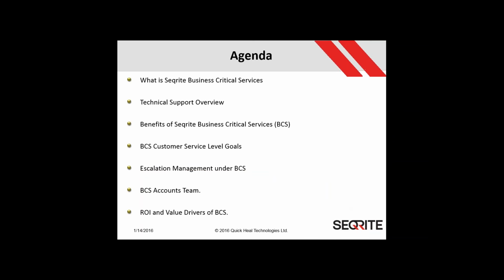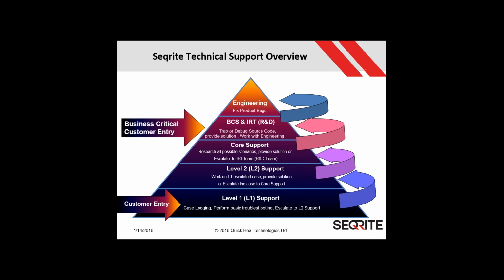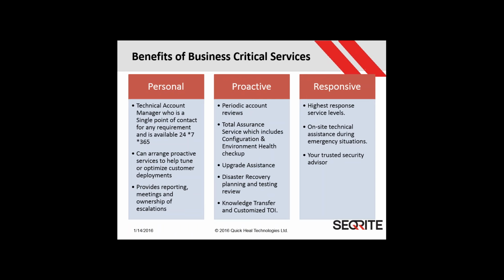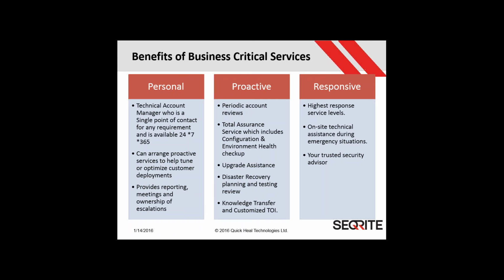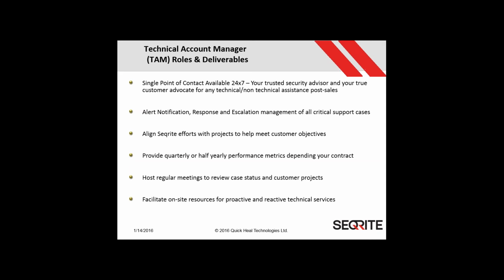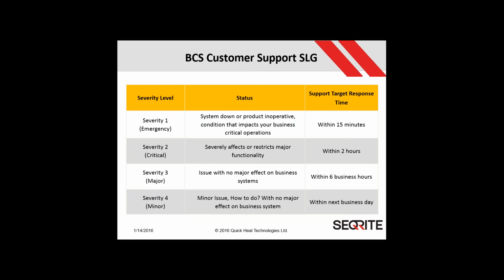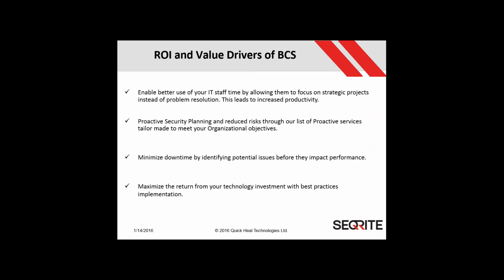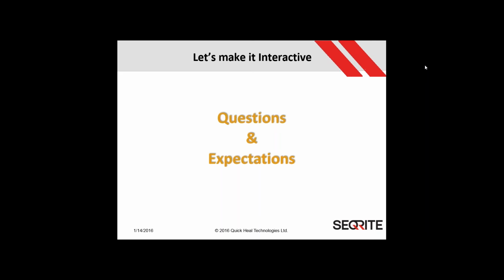Seqrite BCS - Proactive and Customized Support for Business Enterprise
Enterprise level clients need more than just seamless deployment, and this is a philosophy we understand. Businesses that require secure and uninterrupted access to their data and applications can thus turn to the Seqrite Business Critical Services (BCS) unit. The BCS team has been designed from the bottom up to resolve all technical/non technical issues of individual enterprises. This unit is our highest level of protection and it provides customized and proactive support from a team of technical experts.

This webinar gives an insight into:

1. Seqrite Business Critical Services overview
2. Benefits of BCS
3. BCS Customer Service Level Goals
4. ROI and Value Drivers of BCS